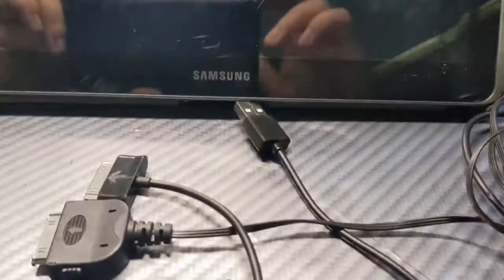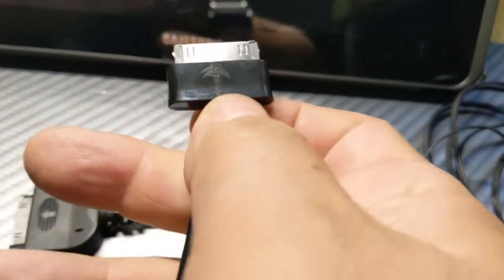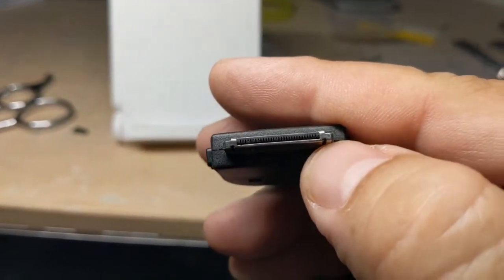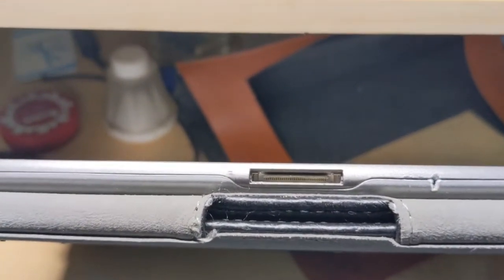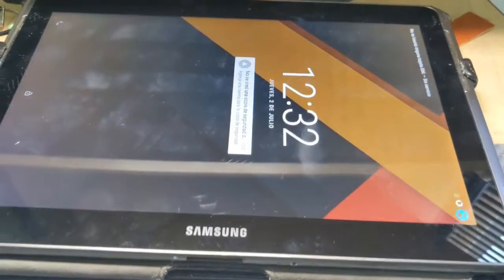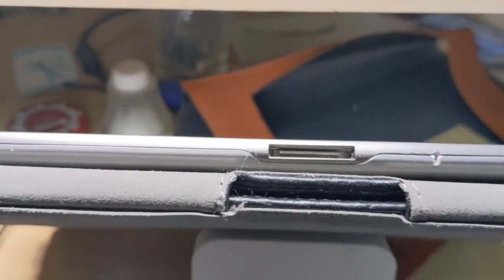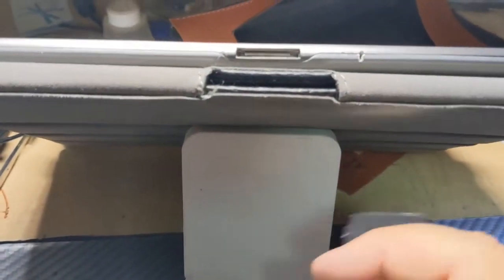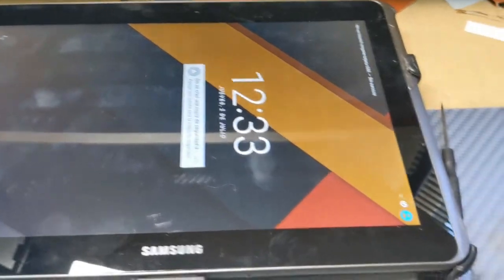How to use an ipad power cable on a Samsung Galaxy Tab 2